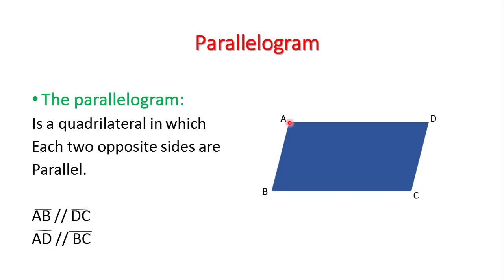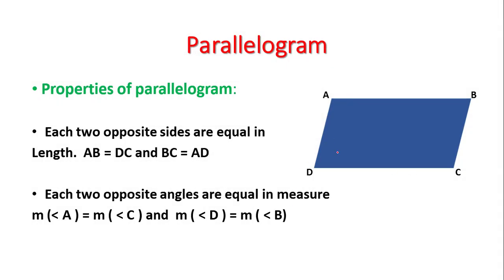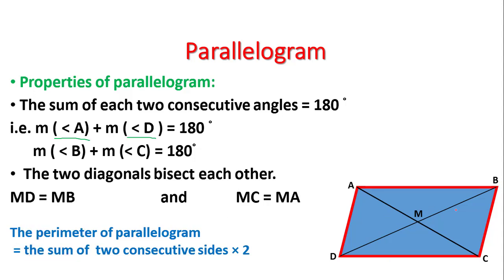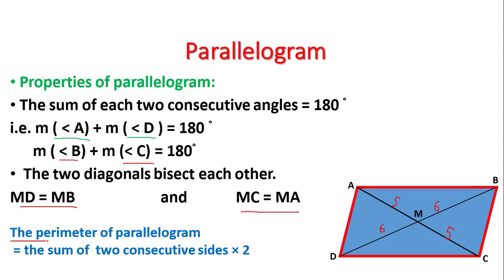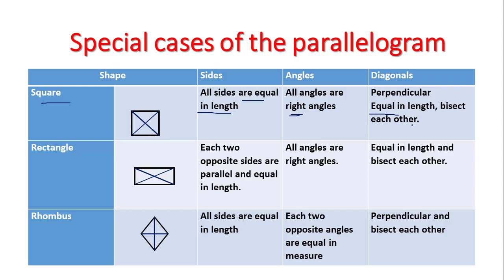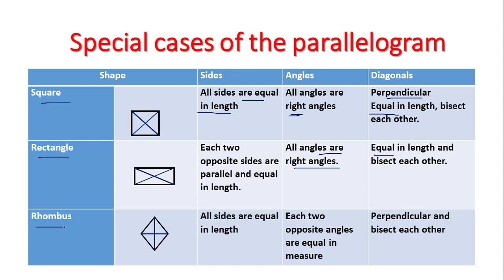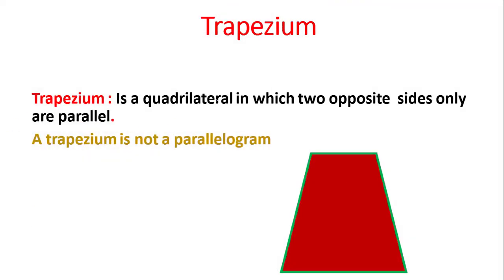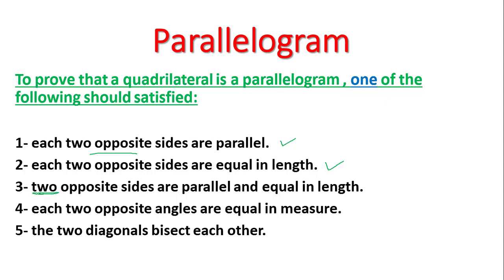parallelogram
prep1,geometry , second term